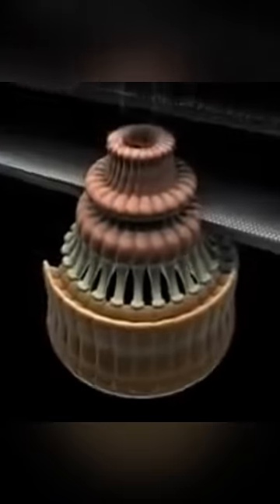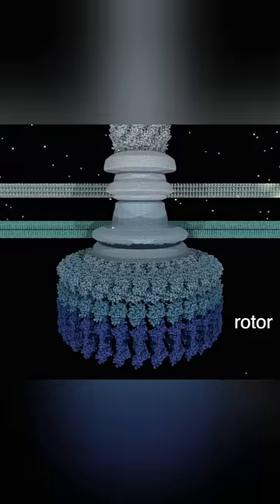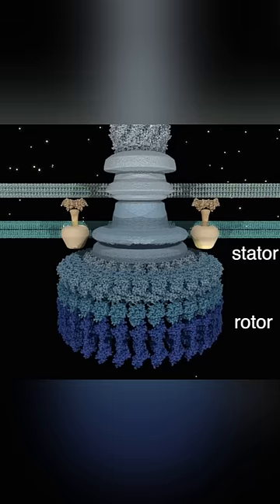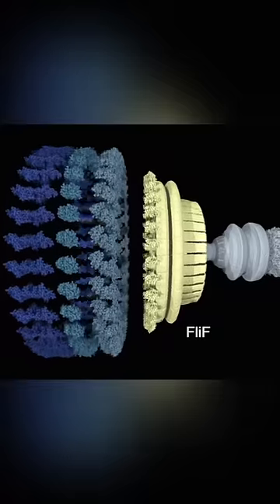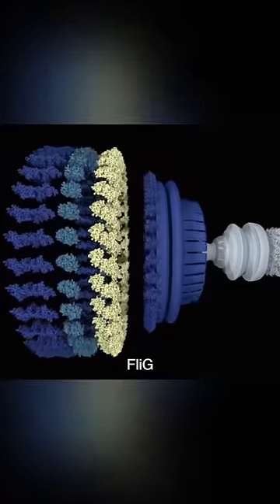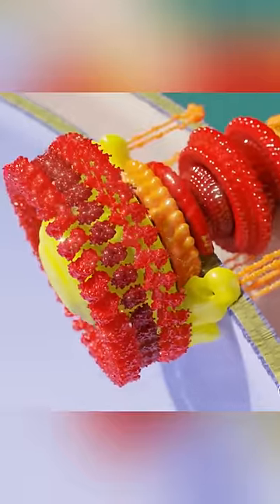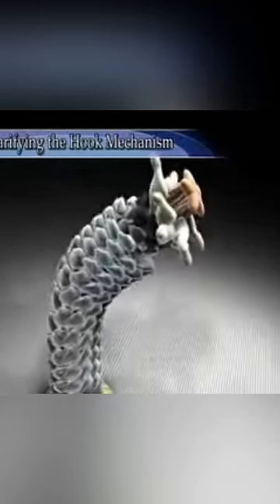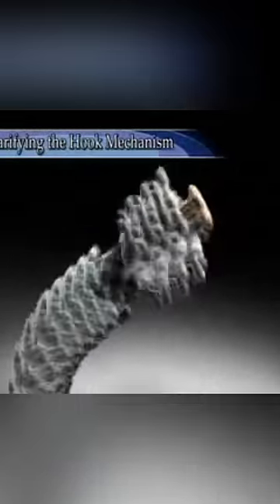This MOTOR Lives INSIDE YOU!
The bacterial flagellar motor is a reversible rotary nano-machine, about 45 nm in diameter, embedded in the bacterial cell envelope. It is powered by the flux of H+ or Na+ ions across the cytoplasmic membrane driven by an electrochemical gradient, the proton-motive force or the sodium-motive force.